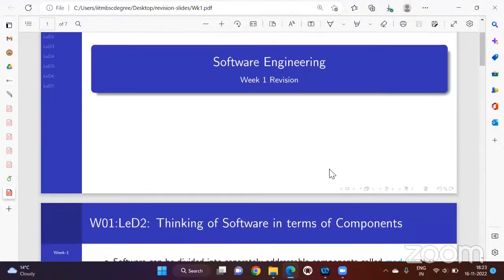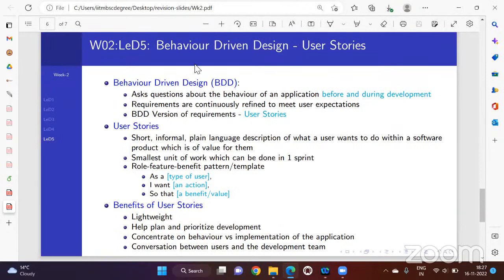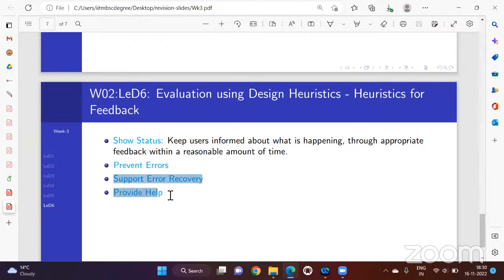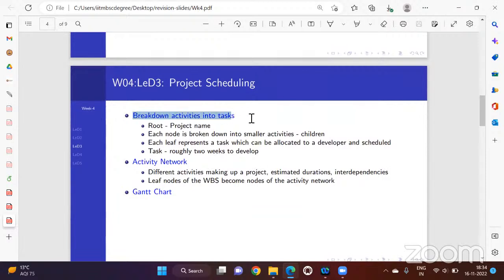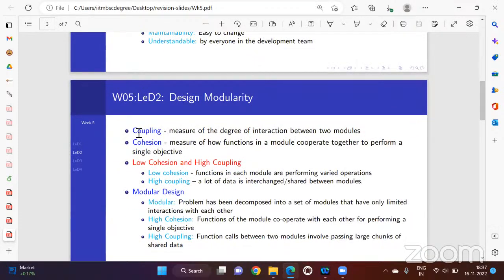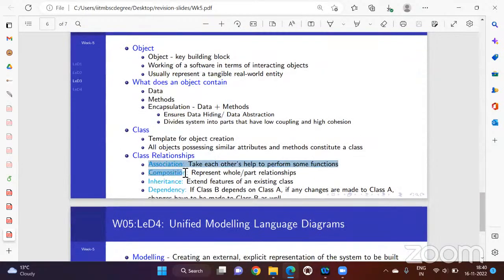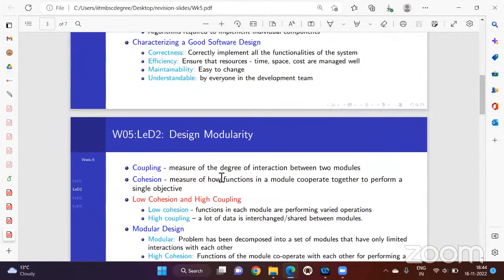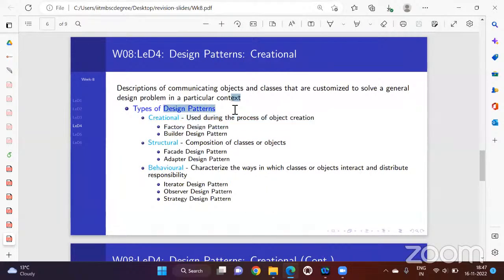Revision Session - Software Engineering